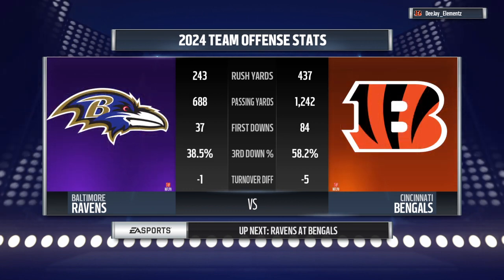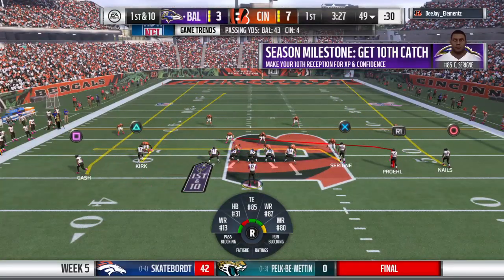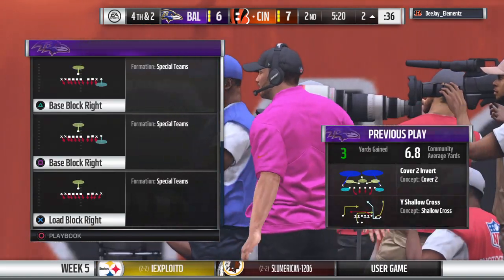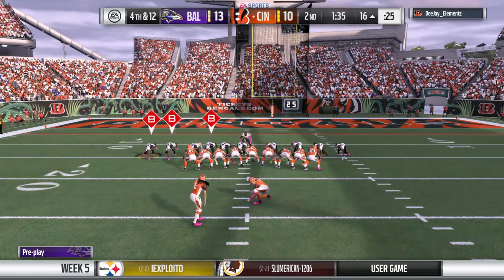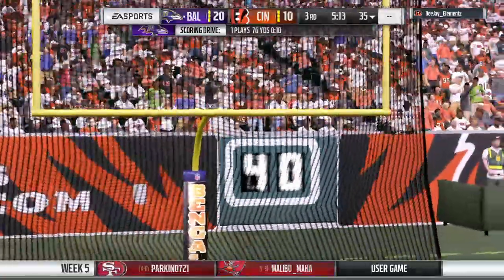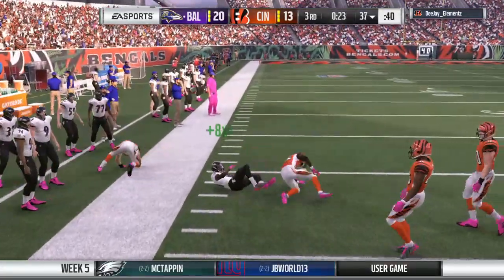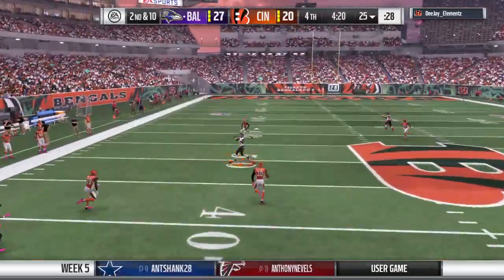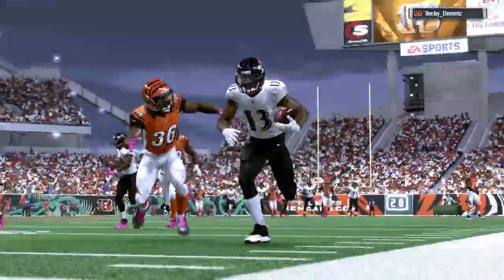MSFL RAVENS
S9 Wk 4 vs CIN